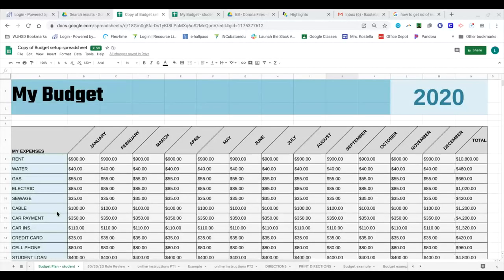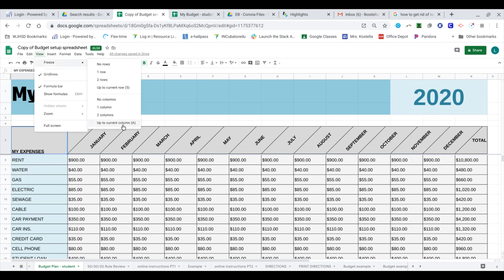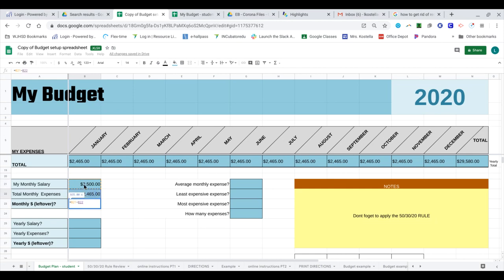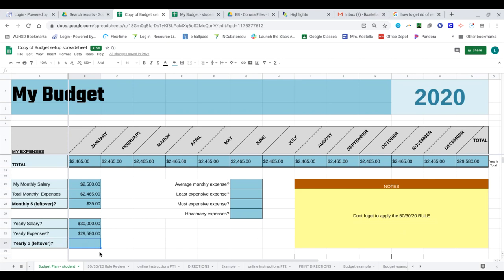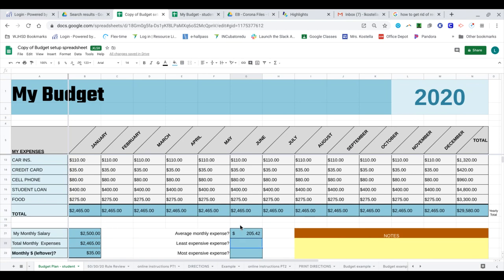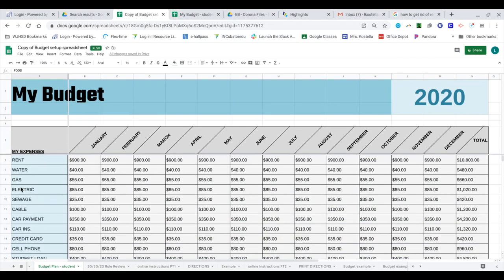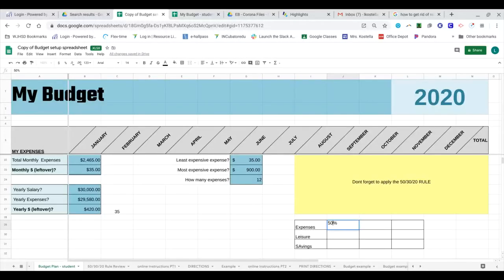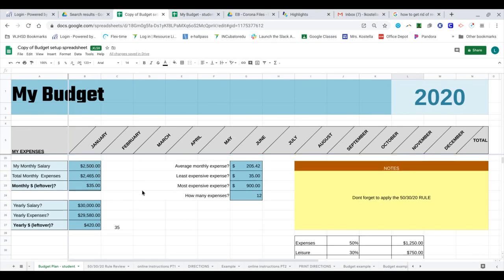My Budget 2